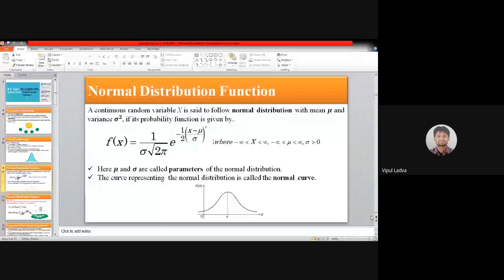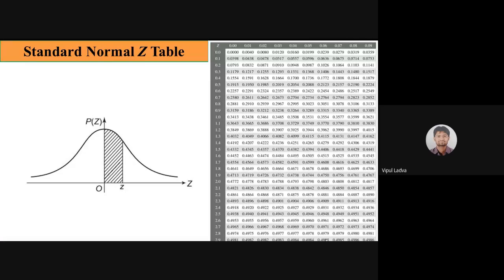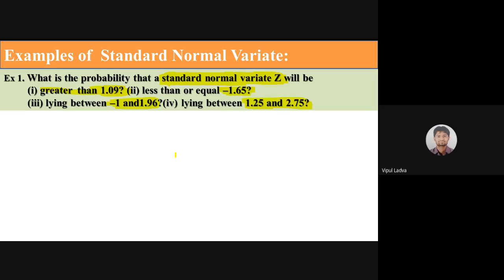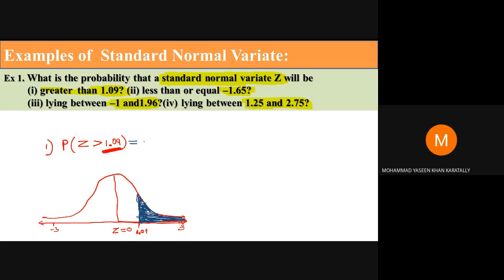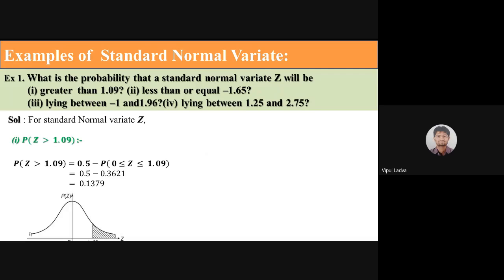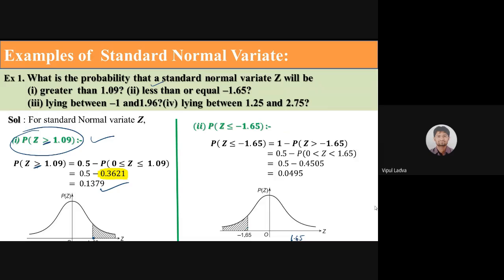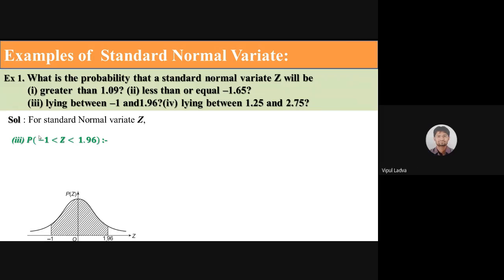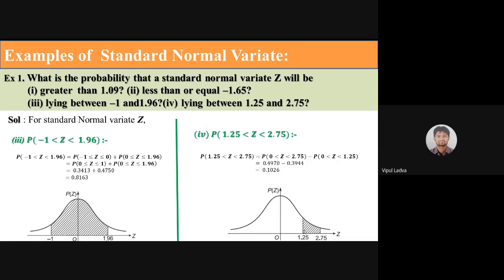3TP1+3TO1 PS VGL Batch B 15 09 2020